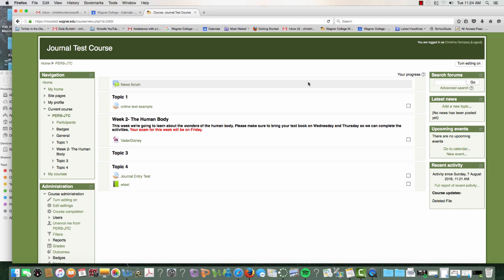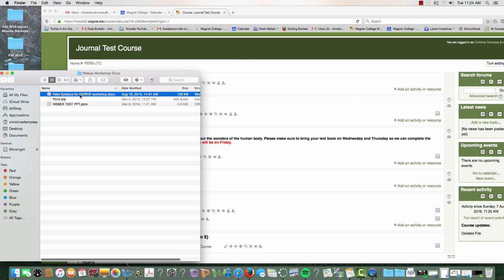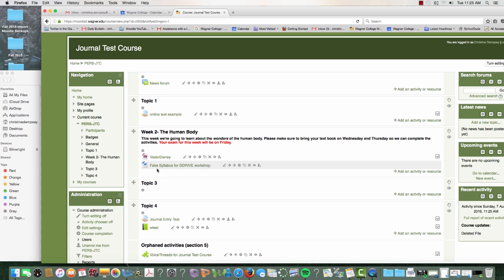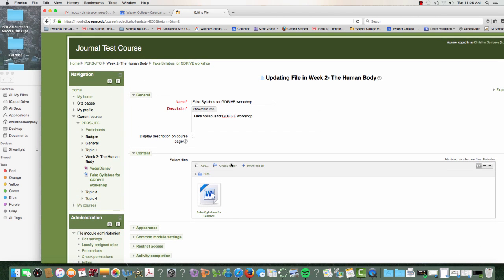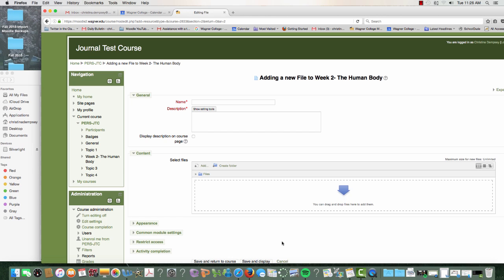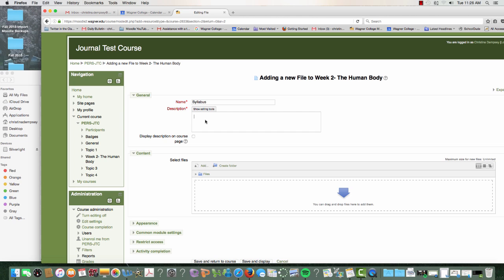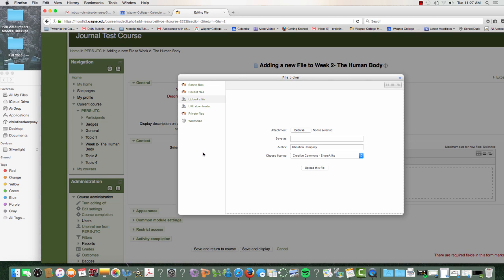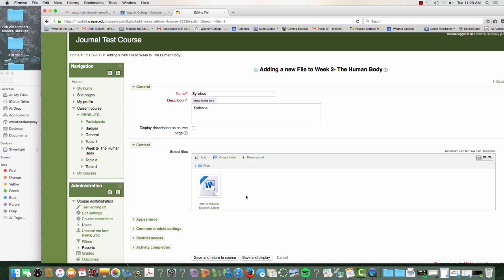B2S Moodle Series Tip 3 Uploading a File